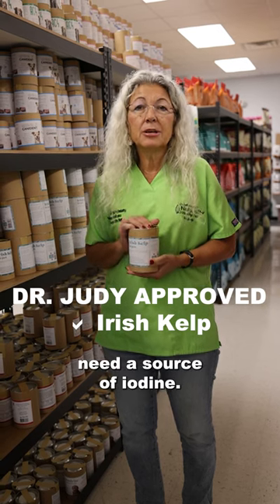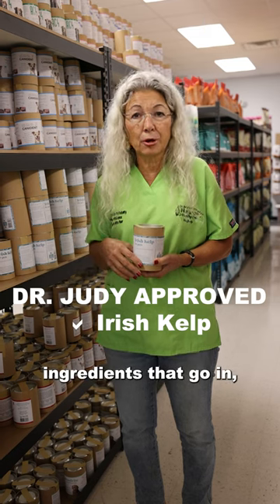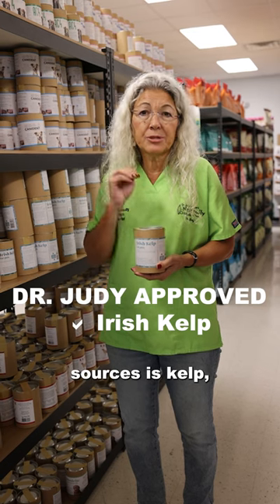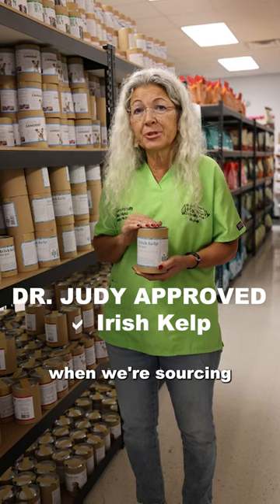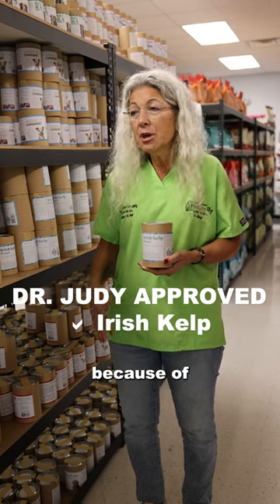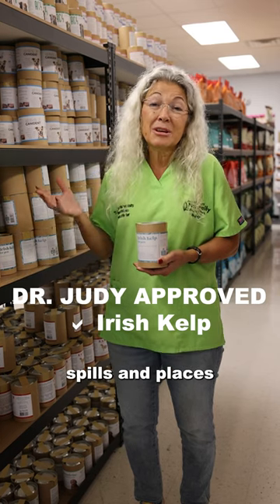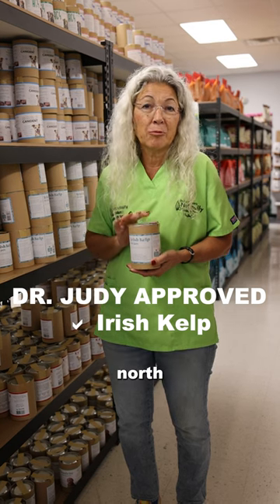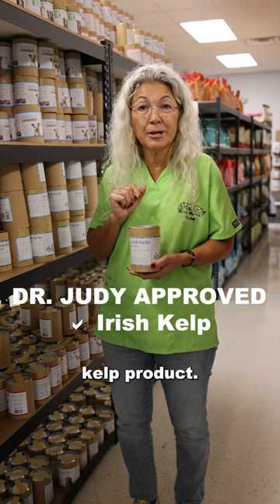Dr. Judy Approved | Irish Kelp by Dogs First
✅ Dog's First Irish Kelp - Dr. Judy approved!

🌊 Dogs First Irish Kelp is sustainably harvested (not off the beach or intertidal zone) out in the cool, clean Atlantic ocean. This natural supplement is not only deeply nutritious, containing a whole array of easy-to-absorb vitamins and minerals, but also chock-full of unique bioactive compounds, such as fucoidans.

True kelp (Laminaria) is high in iodine. As such, it is not recommended for use in pets with hyperthyroidism.